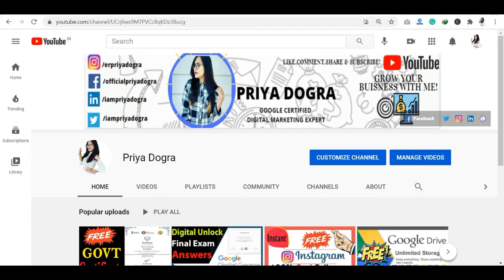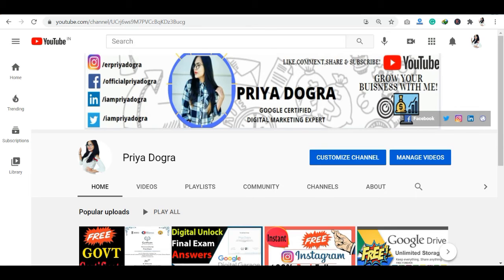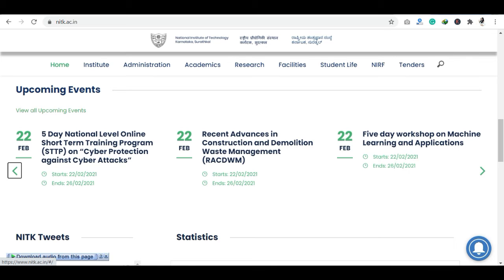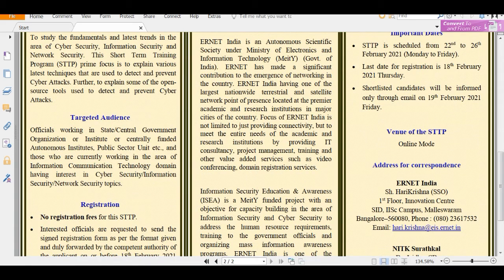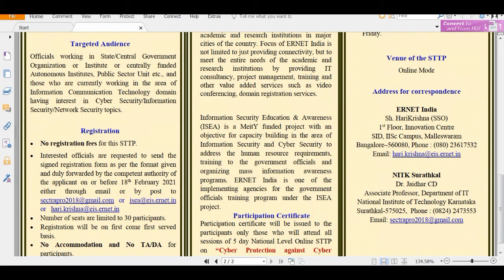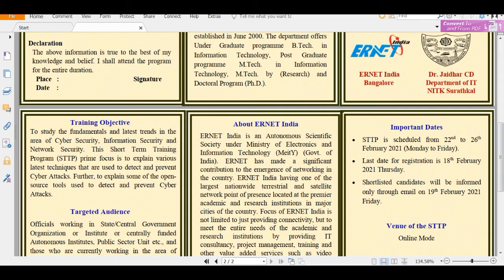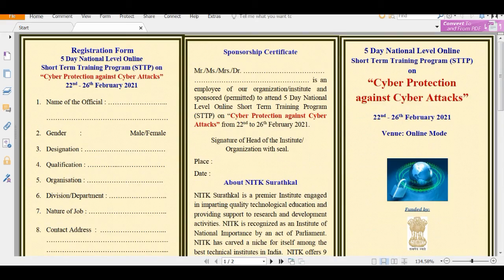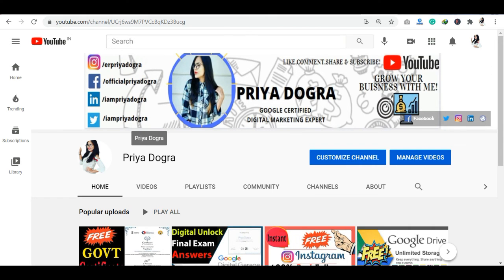NIT Karnataka Free Cybersecurity Course | Free NIT Certificate | Information Security Free Course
NIT Karnataka Free Cybersecurity Course | Free NIT Certificate |  Information Security Free Course | Network Security Free Course with Certificate | Cybersecurity Free Course by NIT | Networking

In this video, I am sharing information about the 5 Day National Level Online Short Term Training Program (STTP) on “Cyber Protection against Cyber
Attacks”. Participation certificate will be issued to the participants only those who will attend all sessions of 5 day National Level Online STTP on “Cyber Protection against Cyber Attacks”.

Learn About: Cybersecurity Topics, How to prevent Cyber Attacks, Information Security, Network Security

NIT Karnataka Free cyber security Course ,
nit karnataka network security courses,
information security free course,
National Level Online Short Term Training Program Cyber Protection against Cyber Attacks,
Short Term Training Program Courses,
NIT Karnataka Free Certificate ,
NIT KARNATAKA online courses,
NIT KARNATAKA free,
NIT KARNATAKA certificate,
NIT KARNATAKA online course,
nit madras free courses,
nit free courses,
nit karnataka free online courses,
nit karnataka information security free course,
cyber security course by NIT,
nit karnataka workshop apply online,
nitk surathkal workshop 2021
nit surathkal application form 2021
nitk internship 2021
nit karnataka recruitment 2021
nit surathkal courses
free courses
free certificates
nit free online courses
nit free online courses with certificates
nit webinar with certificate
data science
cyber security training for beginners with certificate
nit
iit free online courses with certificates
nit trichy online courses
nit online courses
niit online courses
nptel online courses
iit free online certificate courses
nit online certificate courses
nit warangal online courses
niit online courses
iit courses
nit online application
nit full form
nit jalandhar free online courses
iit online courses
iit online courses during lockdown
iit madras certificate courses
iit kharagpur certificate courses
iit kanpur online courses
iit bombay courses for working professionals